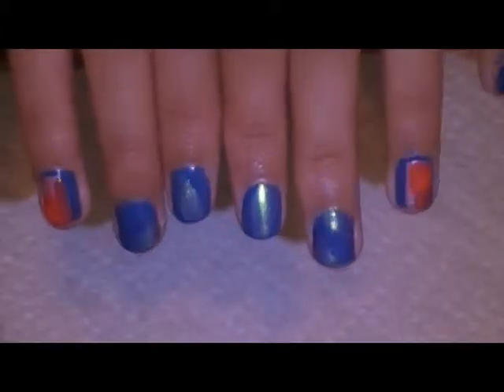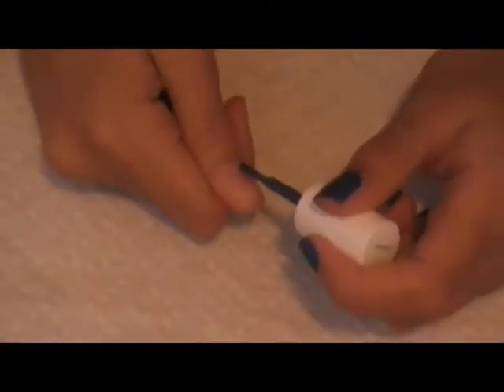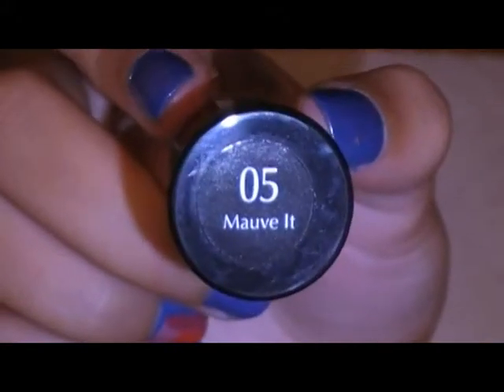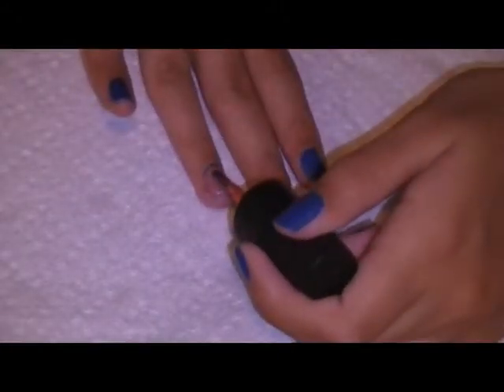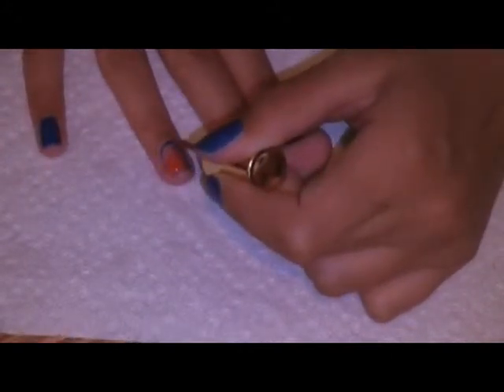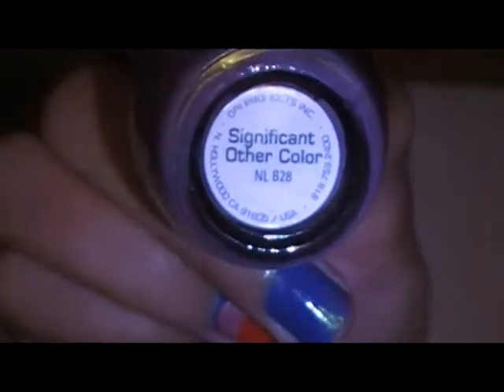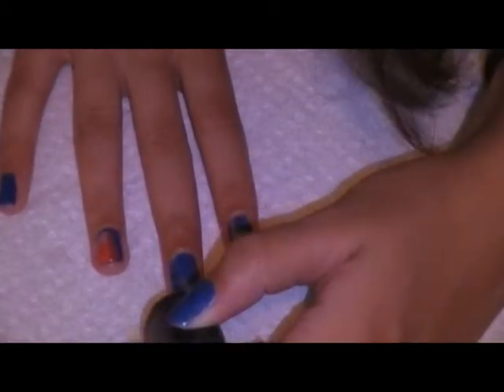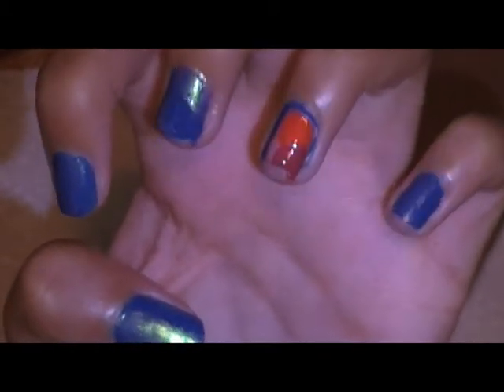Colors by the Sea Nail Tutorial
hope you like! xoxo, becca